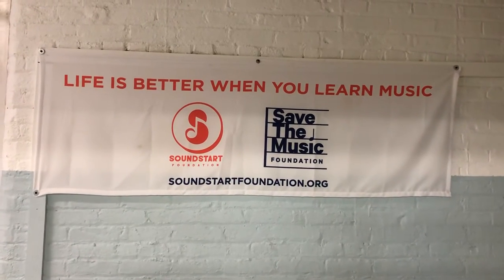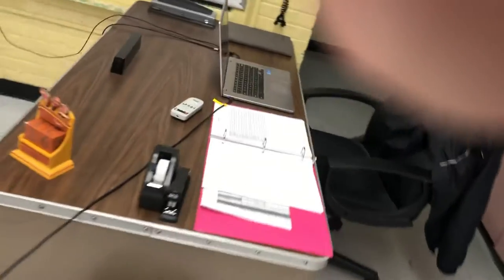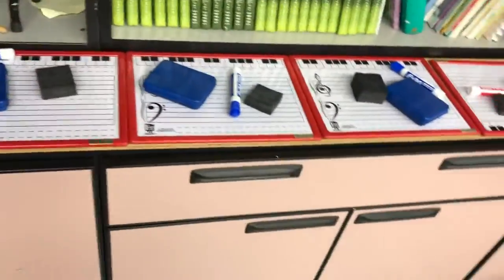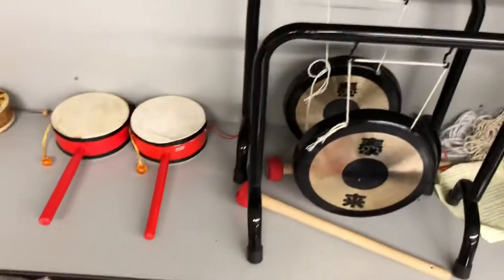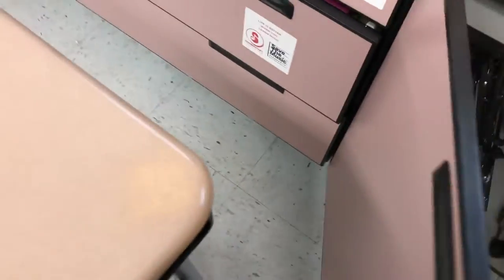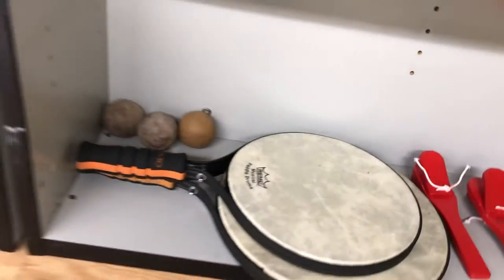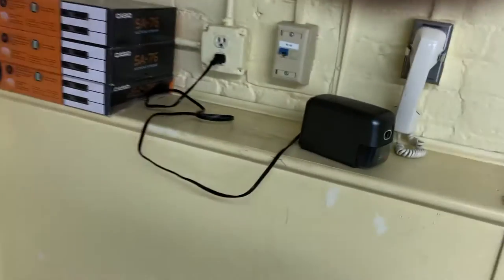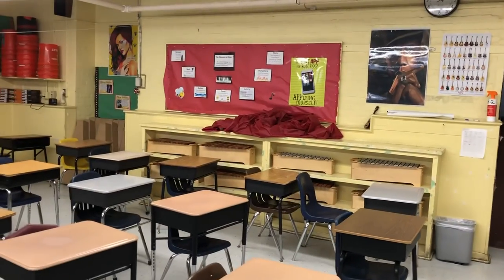A Tour of My Music Classroom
Come along with me as we take a tour of my music classroom at Public School #21 in Paterson, NJ! The classroom has recently been equipped with the full Intro to Music Package from Save the Music. Thank you to all who made this grant possible!